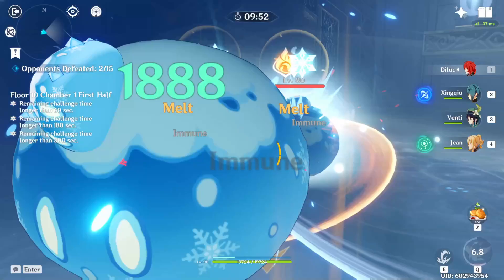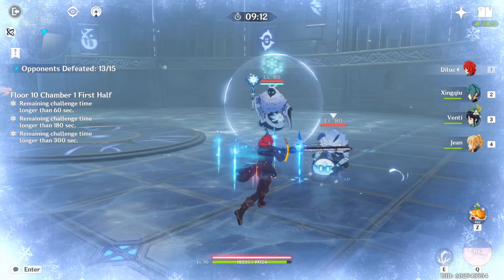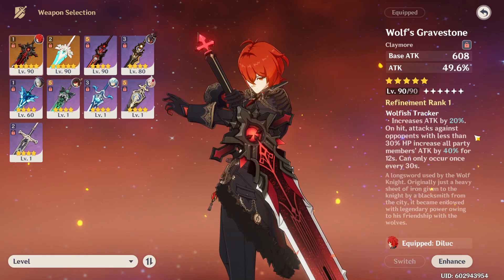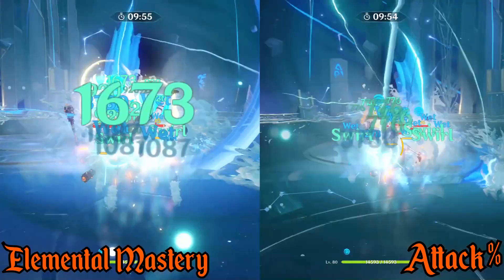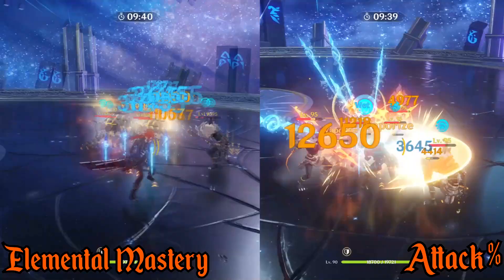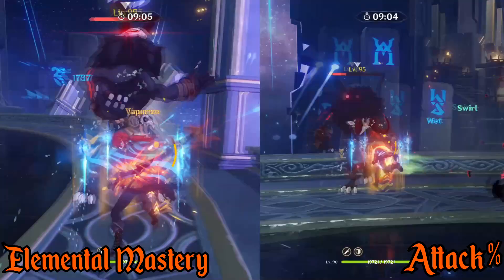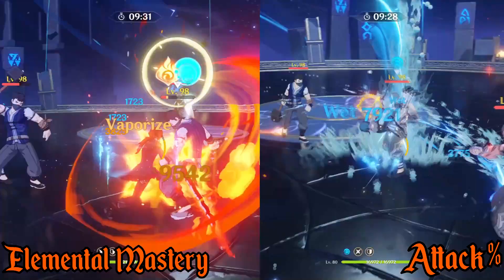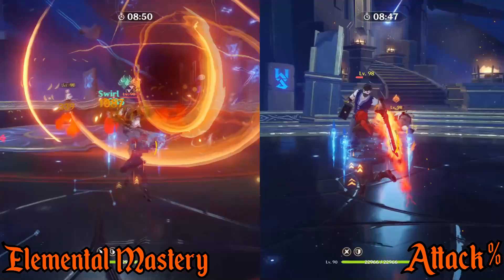ELEMENTAL MASTERY OR ATTACK% - Which One is BEST for DILUC? LVL90 Build/Artifact Guide and Showcase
Diluc being a character that strongly relies on elemental reactions, will he benefit from using elemental mastery instead of attack% as a main stat on his timepiece. Is it better? Should you use it on him? Let's find out!

Come watch my Twitch stream

Build Timestamps:
Intro: (0:00)
Builds and Stats Overview: (0:46)
Damage Showcase: (1:45)
Results: (2:17)
Analysis: (2:25)
Concluding Thoughts: (4:11)

*Edit: Sorry for the frame drop between 1m17 and 1m21, it seems like my editing software didn't render it properly!